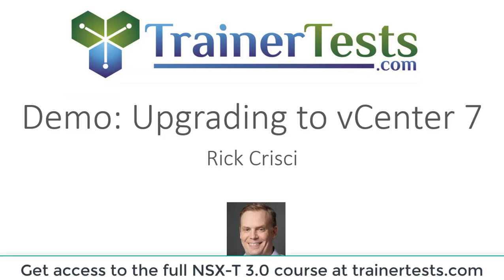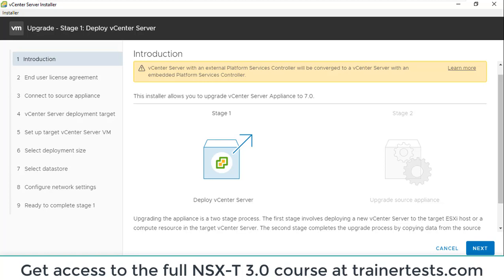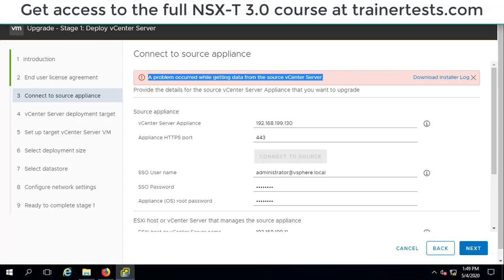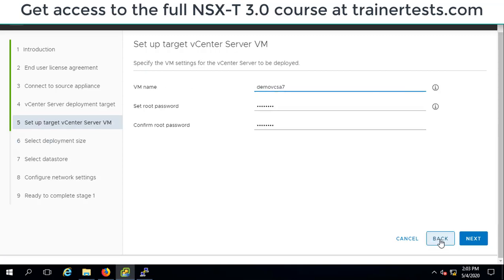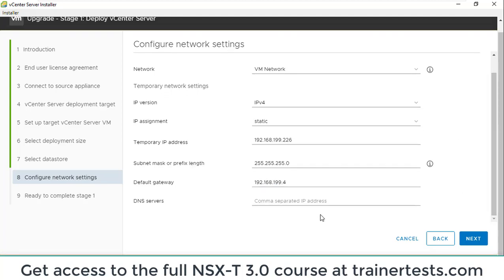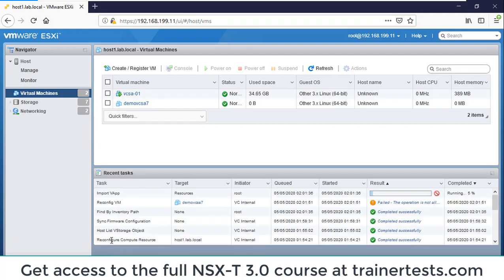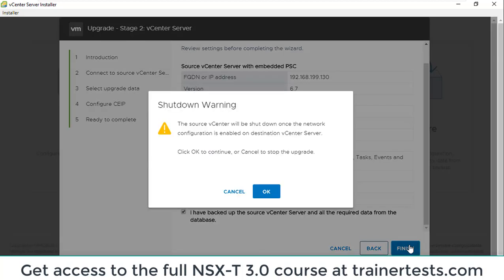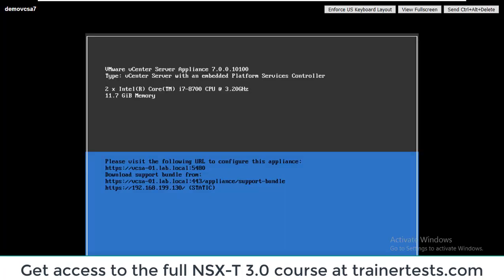Demo: vCenter 6.7 Upgrade to vCenter 7 by Rick Crisci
See the full course at trainertests.com